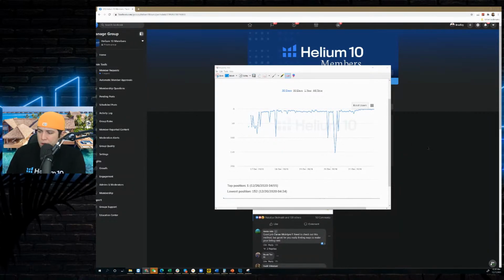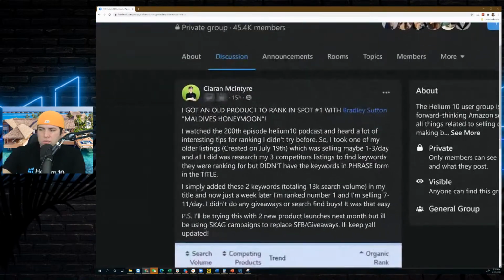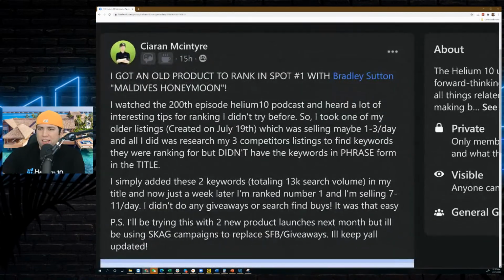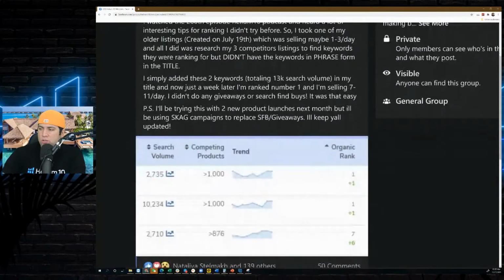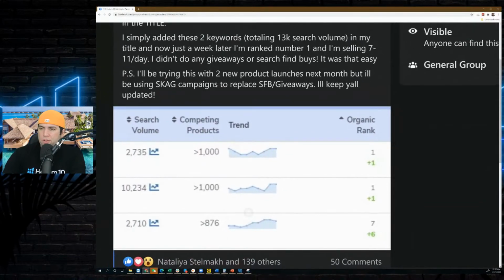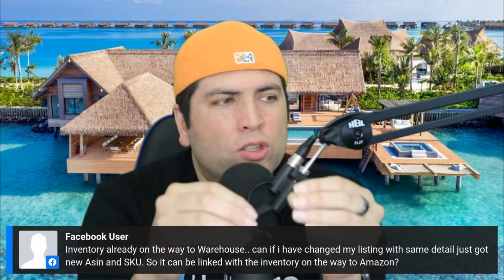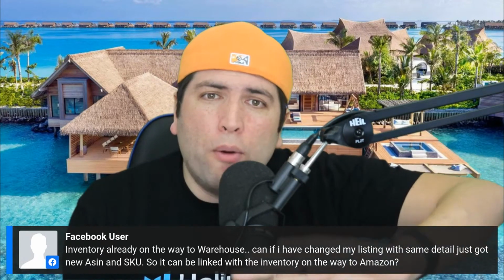8 Days of Maldives Honeymoon Launch Strategies: Day 4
Over the last 8 days of the year, I will be reviewing some of the strategies I talked about in a recent podcast on the "Maldives Honeymoon" Launch strategy that hopefully more of you will be able to use/test out in 2021.
We will also be promoting the end of year special for Helium 10 where you can get 2 months at 25% off, plus 2 free months of Freedom Ticket Xtra ($154 value), PLUS potential of a choice of getting access to my personal Chinese Sourcing Agent, or a 1 on 1 call with Karyn to go over your Amazon listing!  The code to sign up is
For brand new sellers on Amazon we have a different offer for you, if you use the code BRADLEY10, you can be part of a private group that will be on a 60 day plan to get your first product ordered, with personal help from Bradley and the team on your journey!